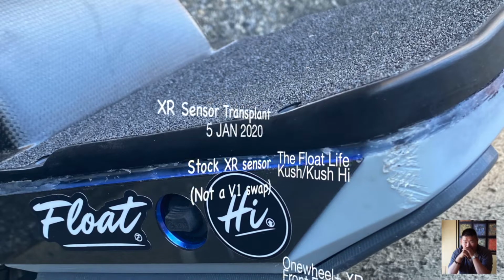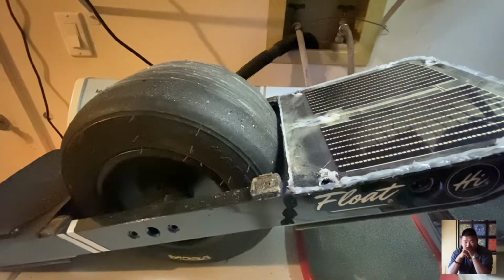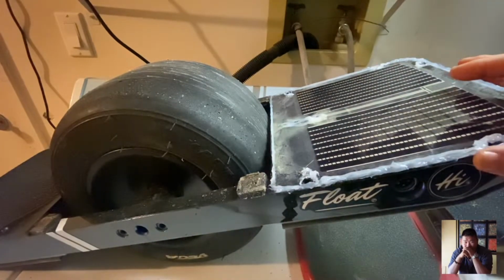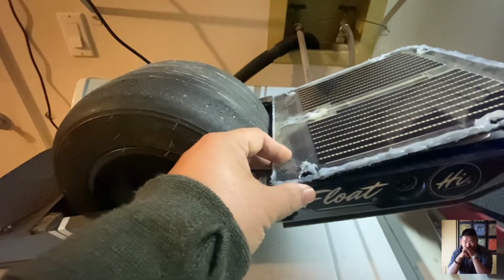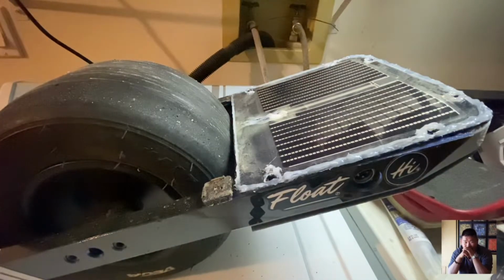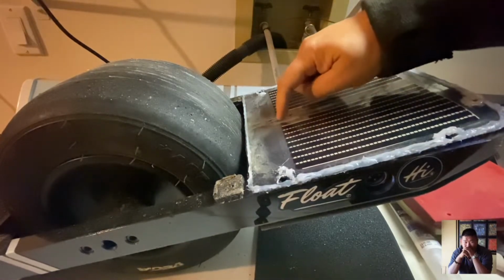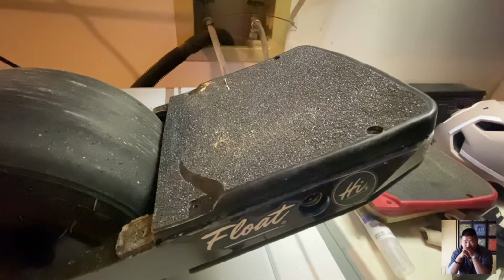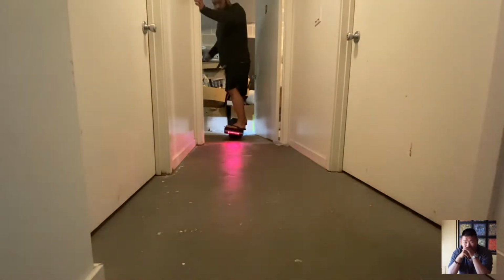Onewheel XR - Sensor Transplant for Front Concave footpad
A look at how I use a Float Life Kush/Hi as a front footpad on an Onewheel XR. Without using a V1 sensor.